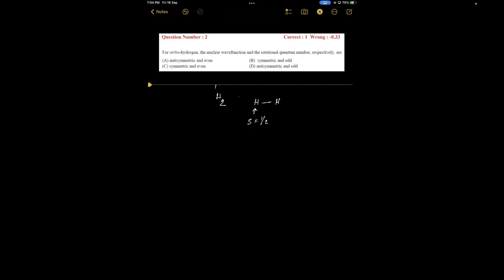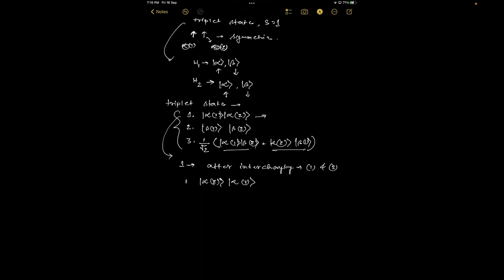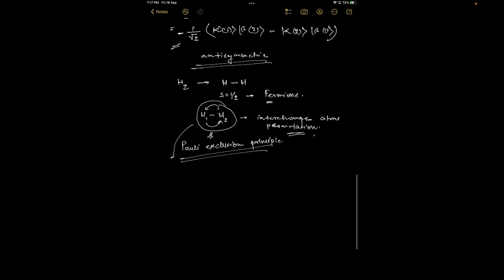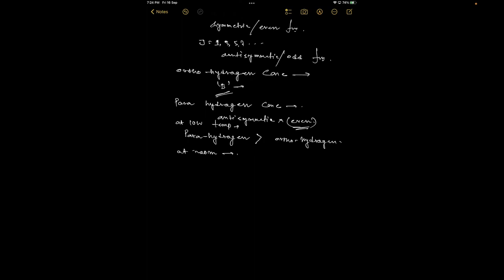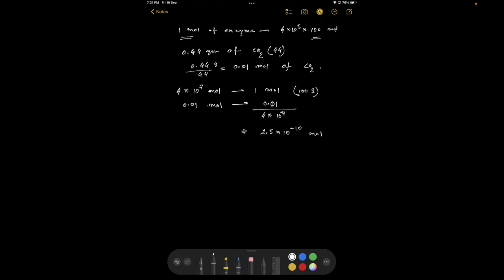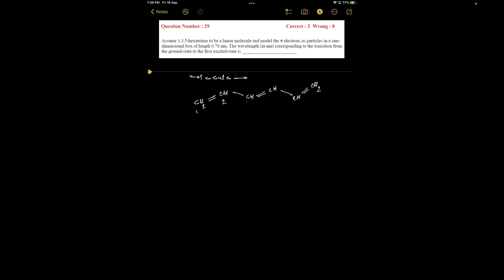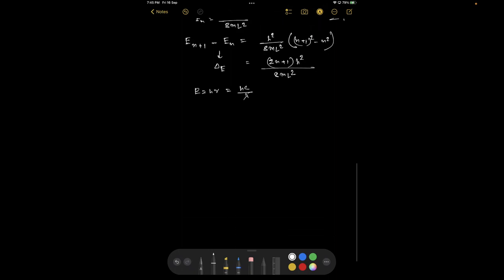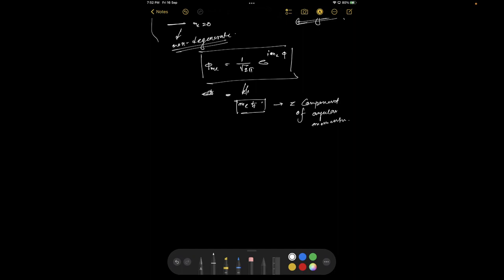GATE Preparation C125 | Physical Chemistry - Quantum Chemistry (Harmonic Oscillators,...